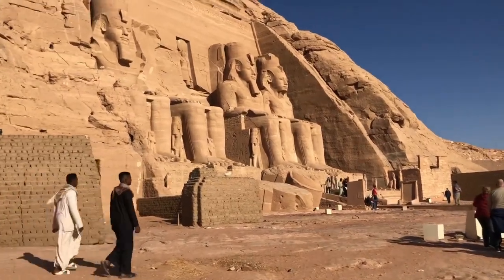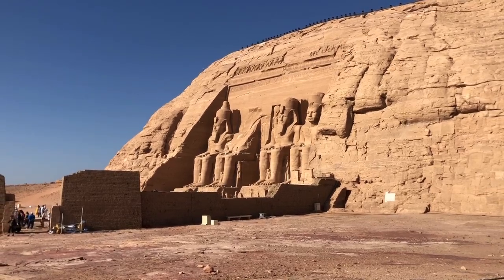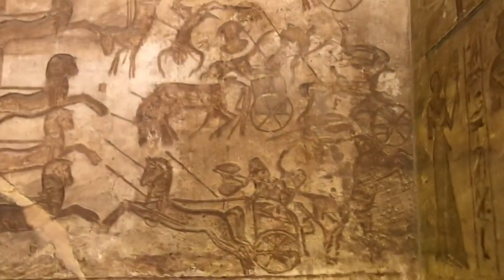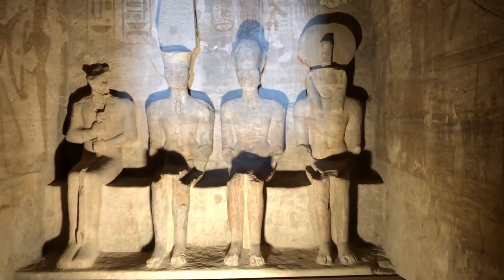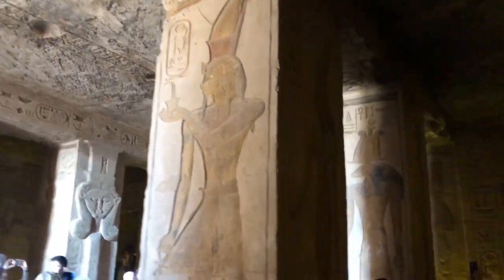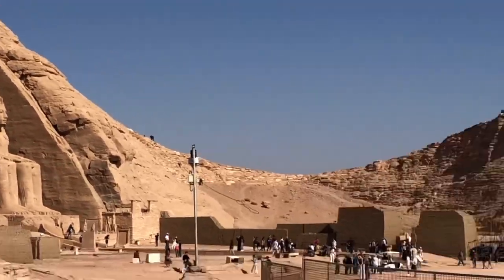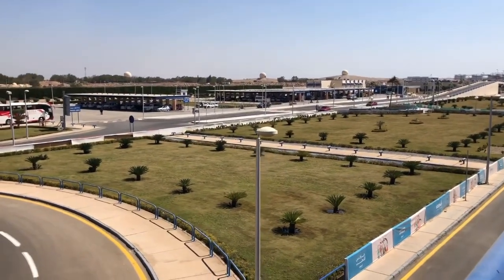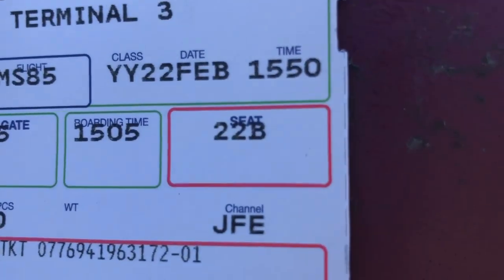The staggering temples at Abu Simbel